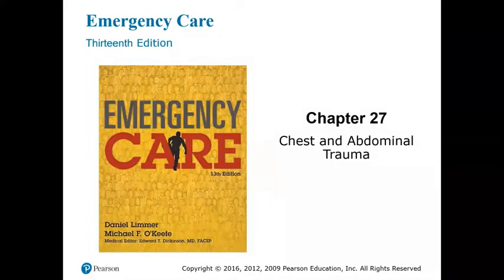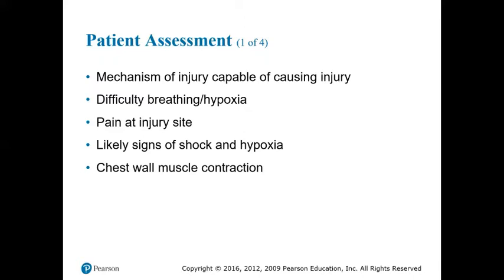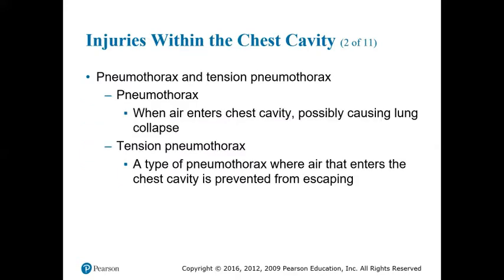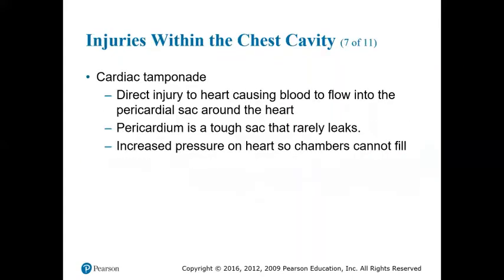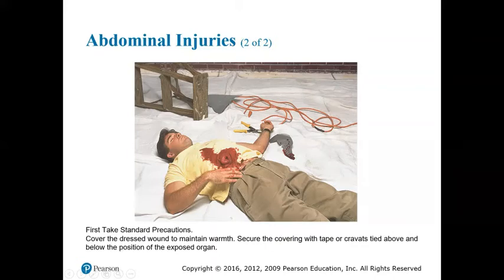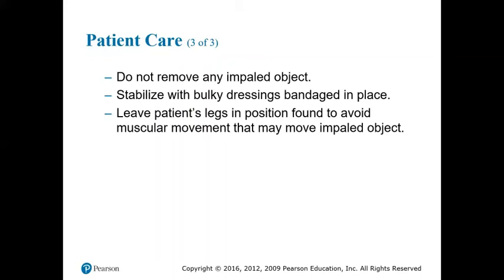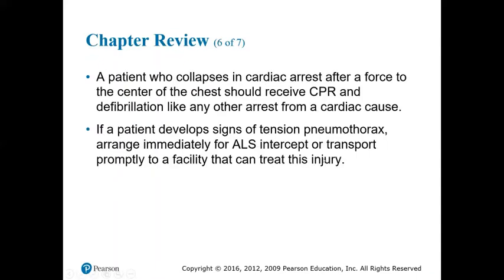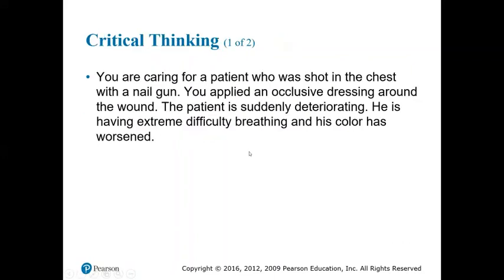Chapter 27 - Chest and Abdominal Trauma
Limmer's Emergency Care 13th Edition - Chapter 27 - Chest and Abdominal Trauma
Presented by Rob Smith NYS CIC